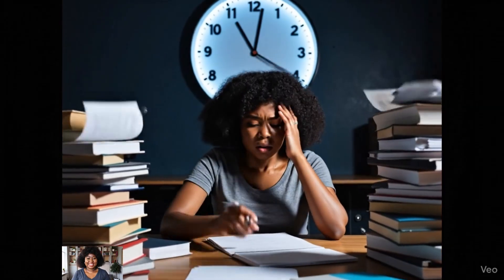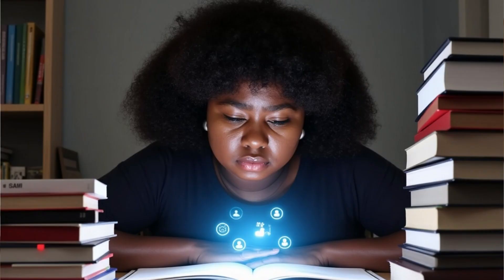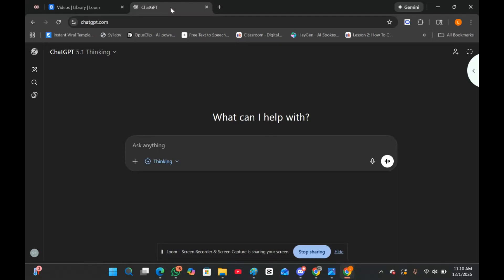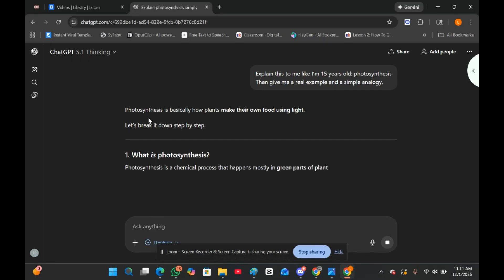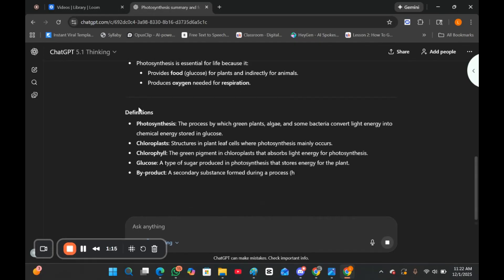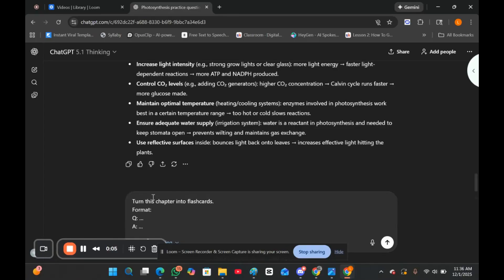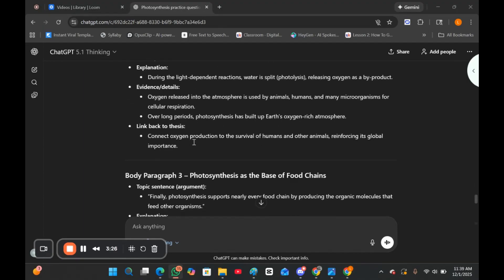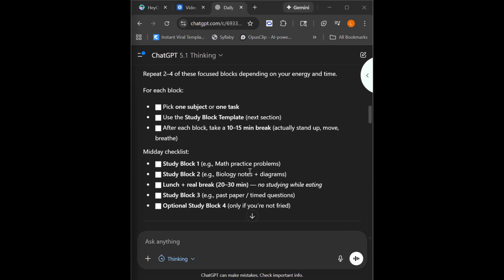How to Use AI as a student (Do this to study smarter!)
Unlock the smartest ways to use AI as a student! In this video, I break down simple, practical tools you can use for studying, assignments, research, revision, productivity, and time management. Whether you’re in high school, university, or self-studying, these AI tips will help you learn faster and save hours every week.

✨ What you’ll learn:
– How to use AI for homework and research
– How to study faster using AI tools
– How to organize school work with AI
– How to use AI for note-taking and summaries
– Best free AI tools for students
– How AI can boost your confidence and grades

This is perfect for students in Africa, the US, and anywhere in the world who want to study smarter — not harder.